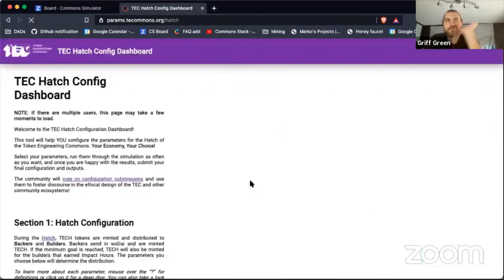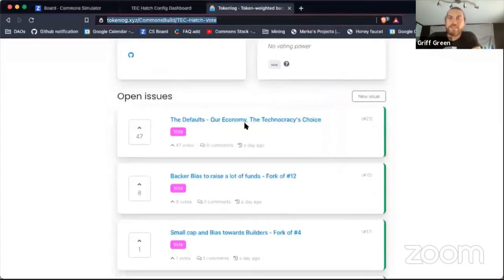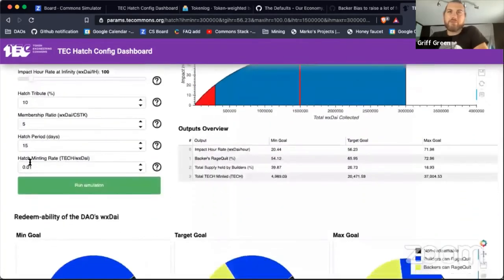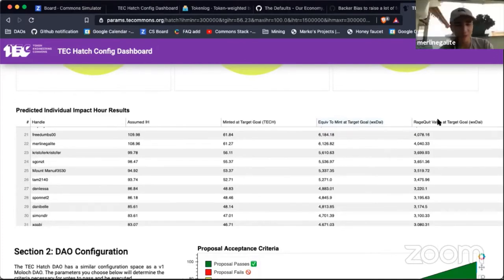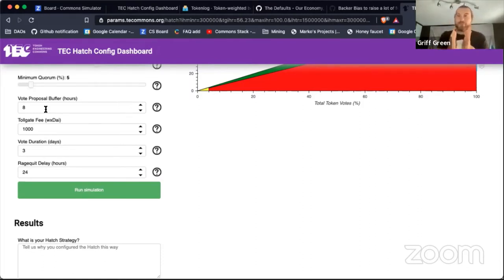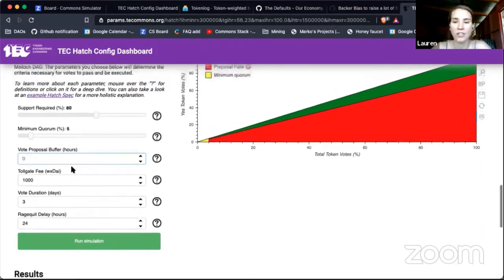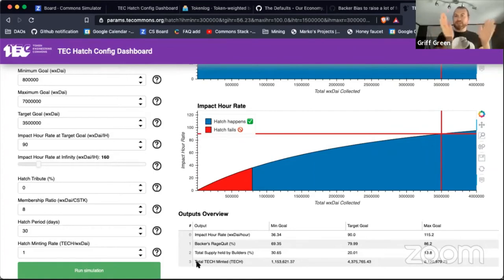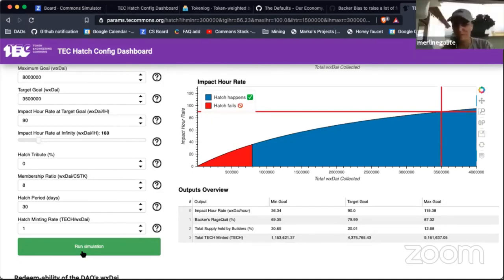CSCP1 - Call 71 - Commons Simulator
The Commons Stack wants to build a community of token engineers and train them to build robust cryptoeconomies that can fund to provision of public goods.

This is our first Community Project! Our mission? Build a Commons Simulator as a fun game where the players simulate designing a Commons  using cadCAD to parameterize and optimize their own Commons without having to dive into complicated python code :-D